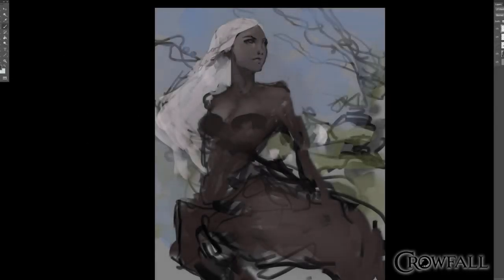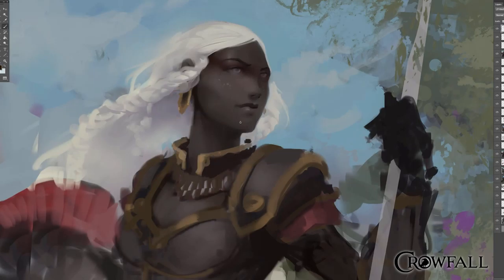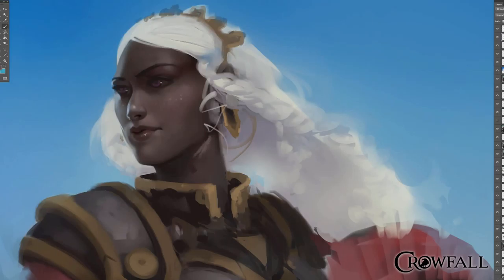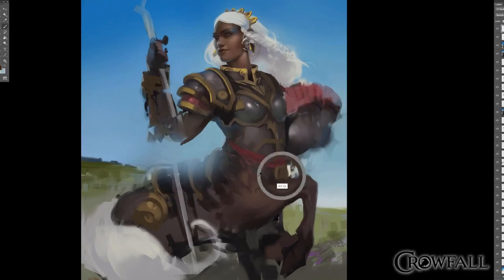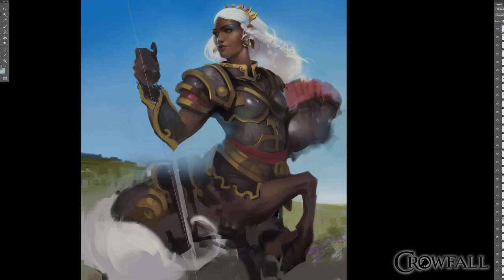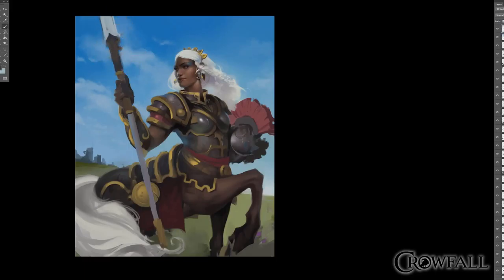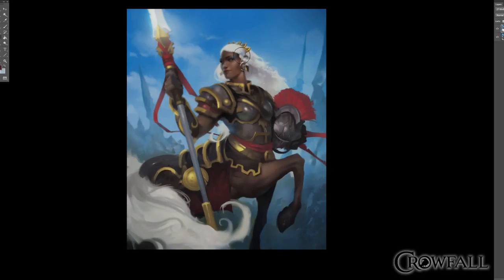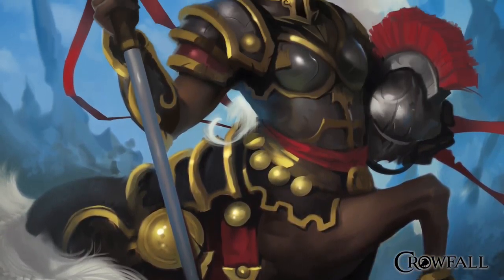Crowfall - Female Centaur: Time-lapsed painting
Art Lead Dave Greco talks us through the creative process as he paints the concept art for the female Centaur in this voice-over, time-lapsed video.